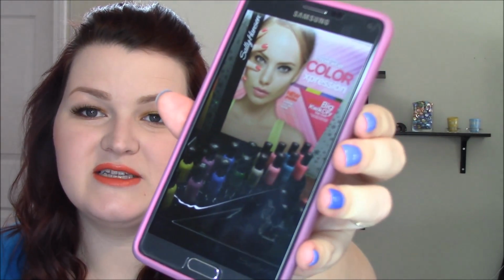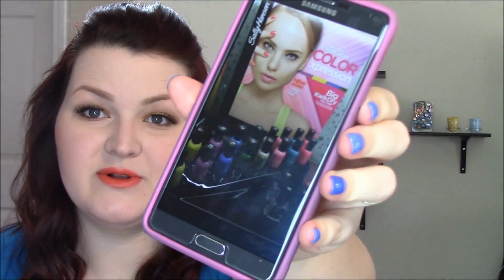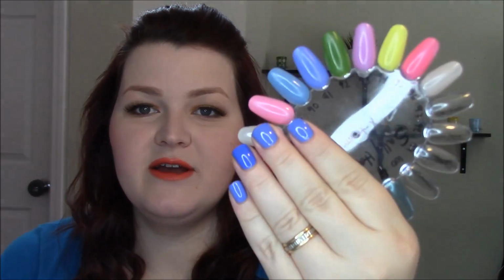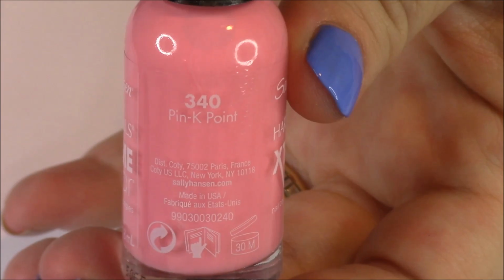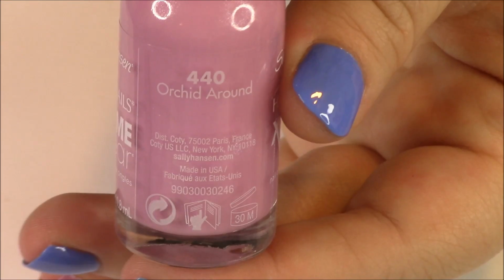Sally Hansen Color Xpression | Live Application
Hey guys :) I found this new display of Sally Hansen Xtreme Wear polishes the other day at CVS.  The display was called Color Xpression and none were repromoted so I thought I'd share it with you today.  The 8 colors in this collection are:
Bare Hug
Royal Hue
Dapper
Sun Spots
Pin-K Point
La Vida Polka
Green Thumb
Orchid Around

Piano Covers by Phoebe Moon:
Riptide- Vance Joy
Rude- Magic!
Rondo a Cappriccio- Beethoven